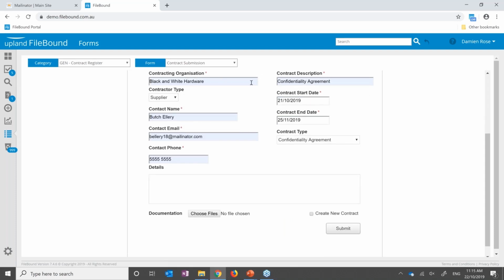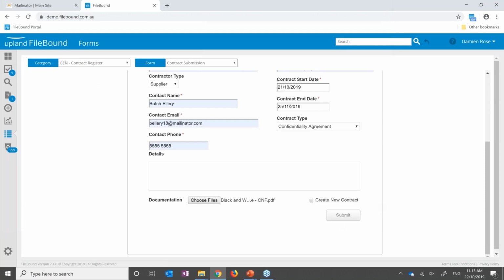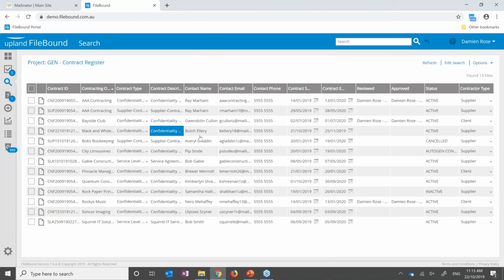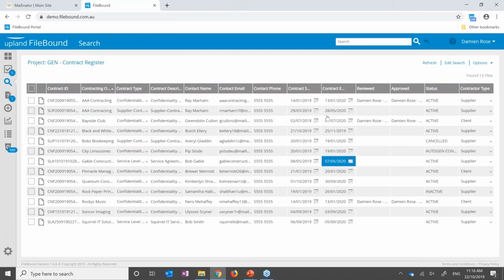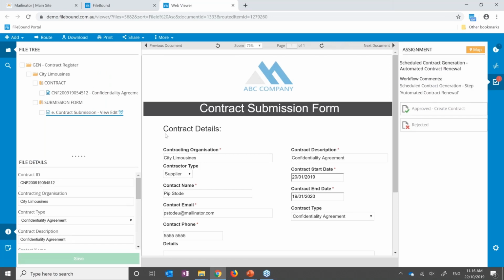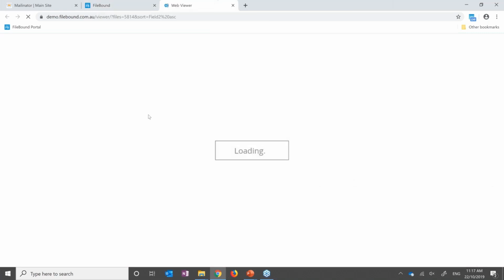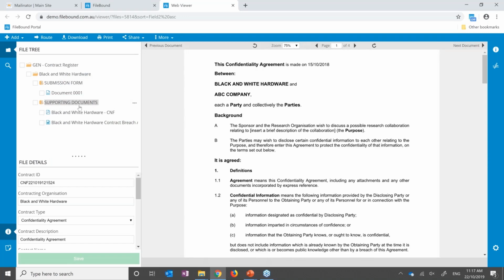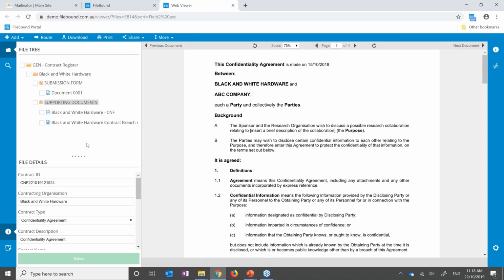Contract Management with Docusign - Part 1